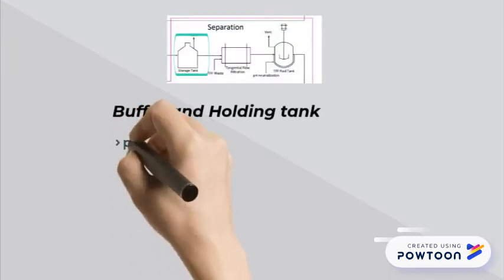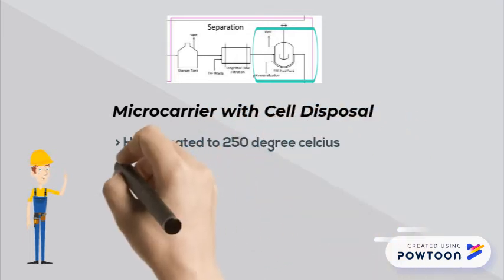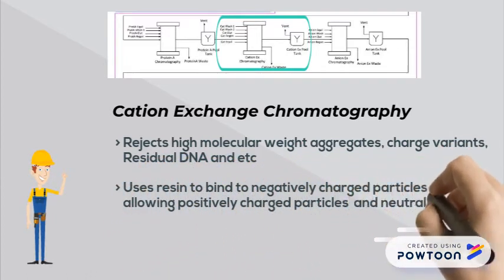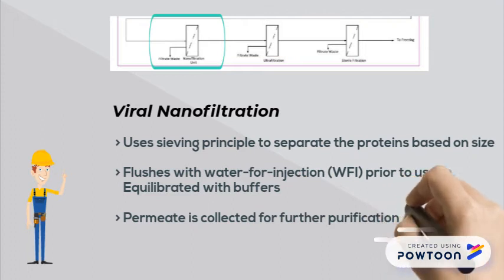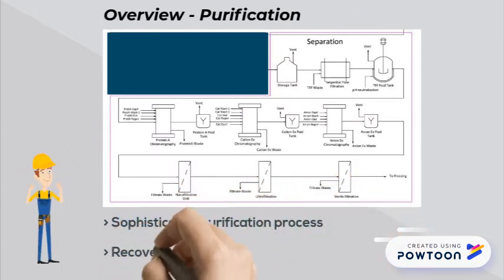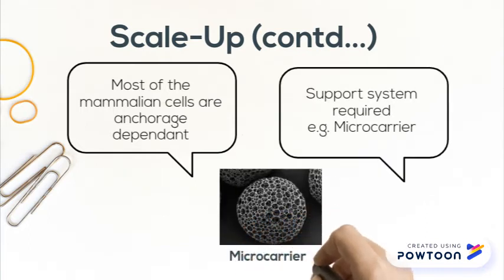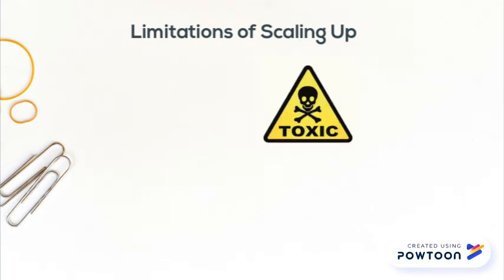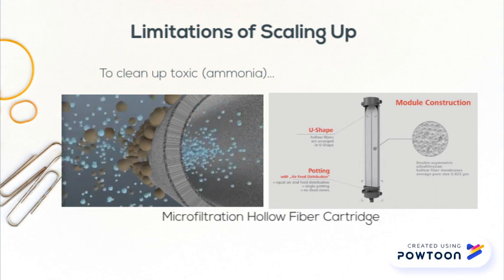Separation and Scale Up